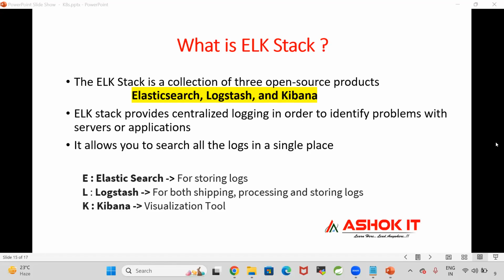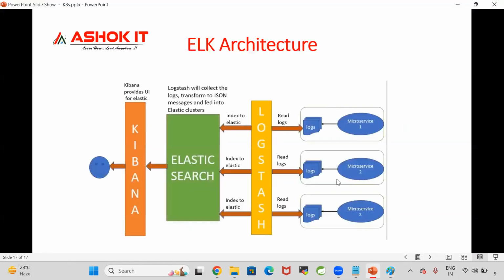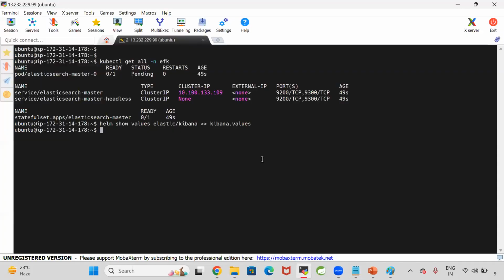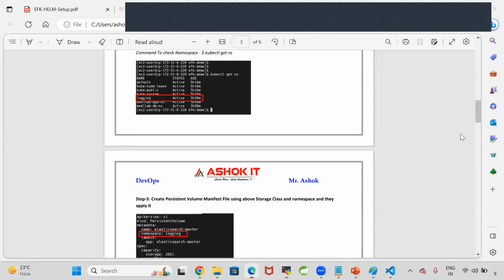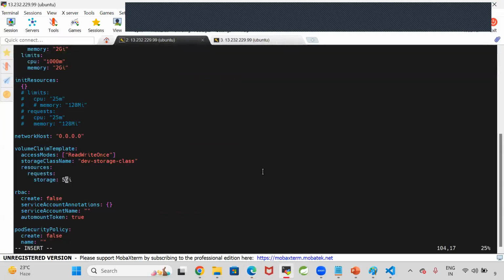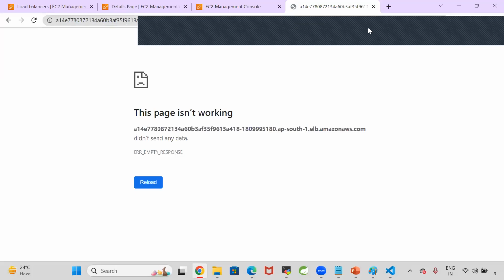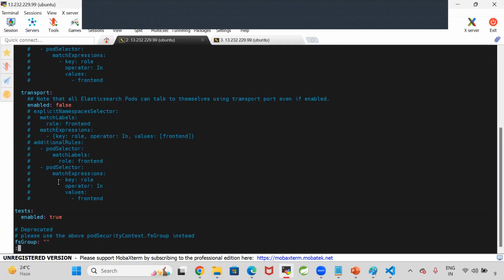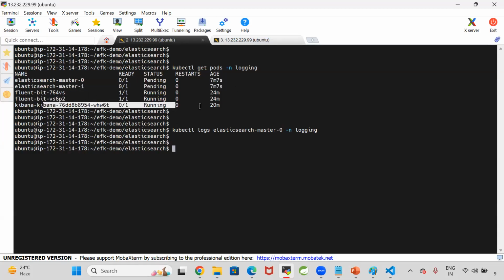Docker Kubernetes & Jenkins Session 25